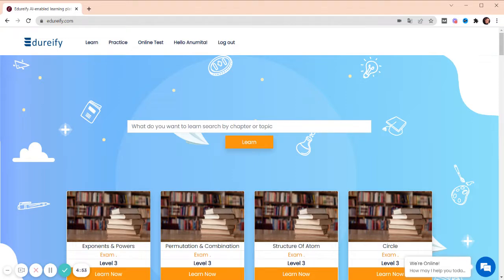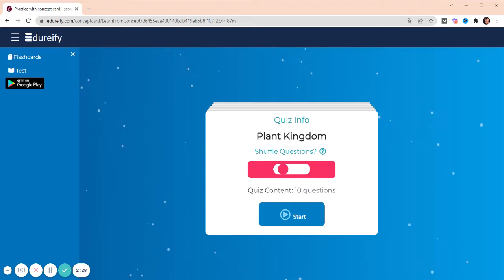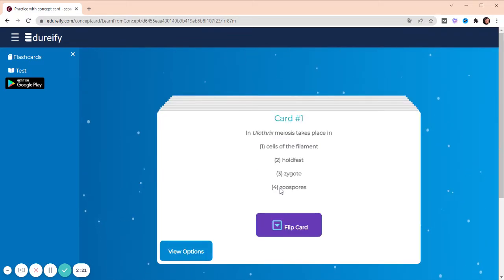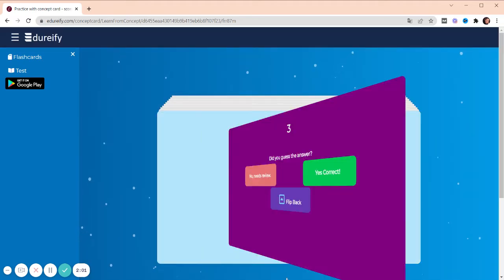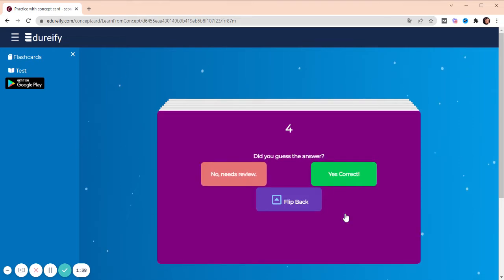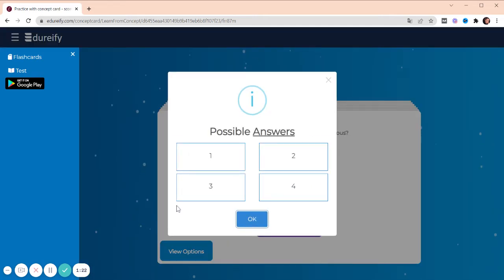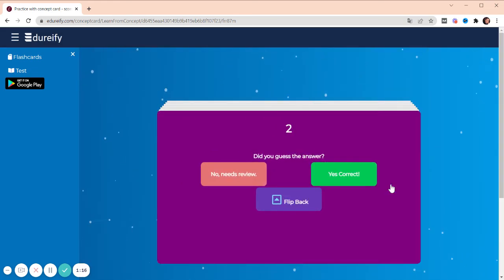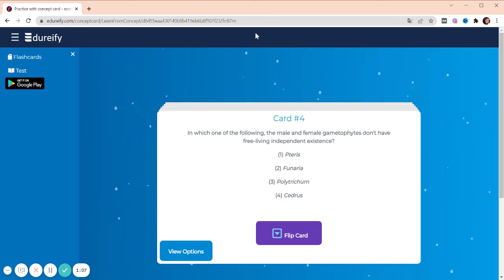NEET 2022 EXAM | BIOLOGY FEVER | CORRECT STRATEGY TO STUDY FOR EXAM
NEET 2022 strategy to score 685+. NEET is the most prestigious Competitive Exam for Admissions to AIIMS and Top Medical Colleges in India.
In this video, I have introduced Edureify AI-Enabled learning platform. With this study buddy you can excel in NEET Exam.

👉150+ Exams Covered
👉Curated Study Material
👉 Chapter Wise Revision (PCB)
👉 Interactive Quizzes & More